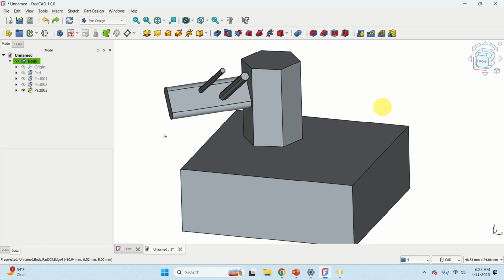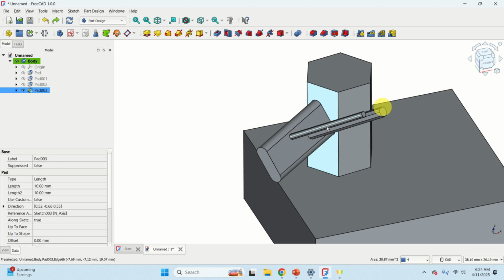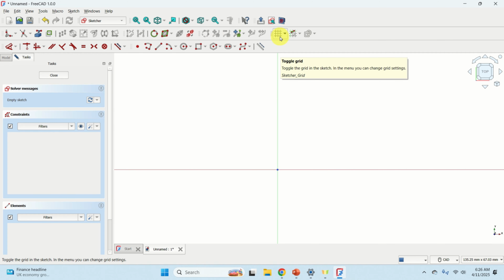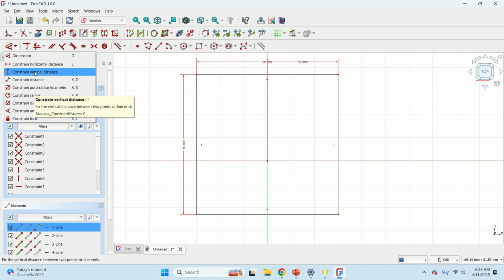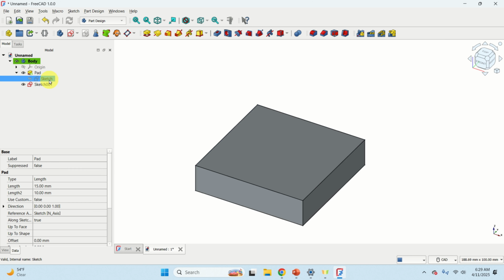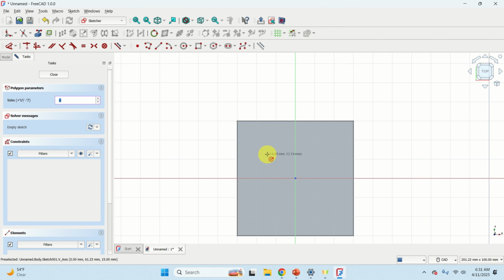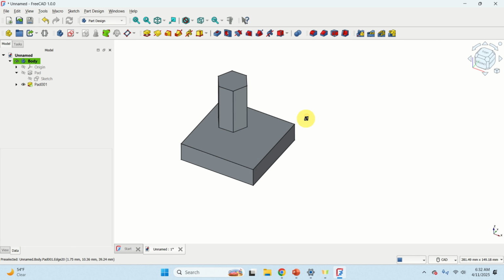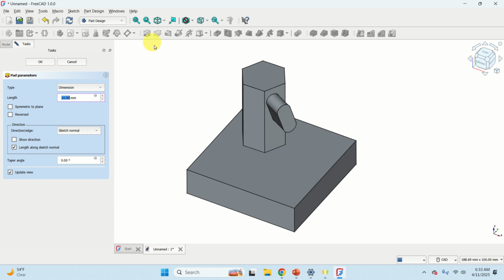Map or Attach Sketch to Any Surface - FreeCAD Tutorial - FreeCAD Tips and Tricks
In this FreeCAD tutorial, we explain how to correctly map or attach a sketch to any surface. By mapping a sketch to a surface, you can draw a sketch and the base for extrusion on almost any plane, including a slanted plane. As a test case, we construct a complex 3D object and then explain how to map or attach sketches to different surfaces on this object.